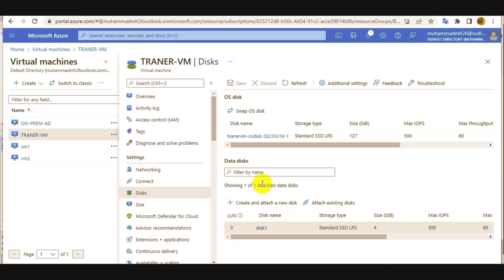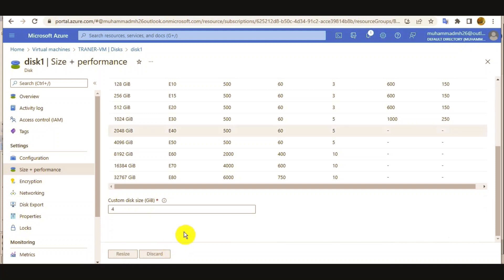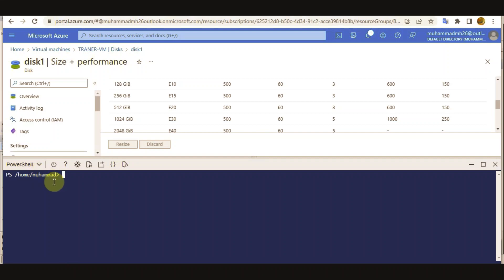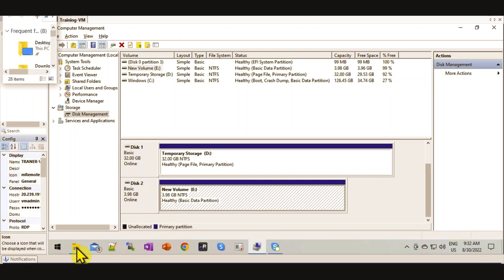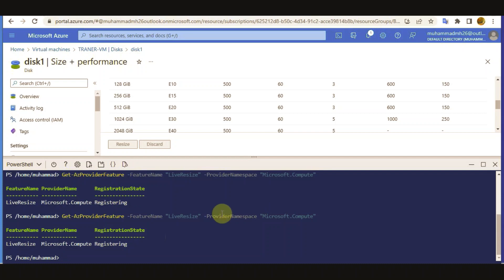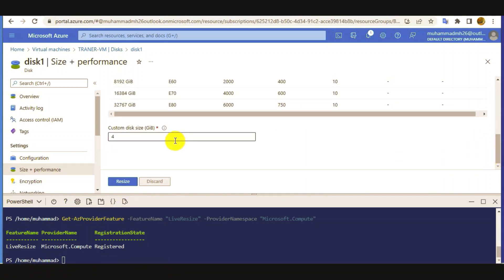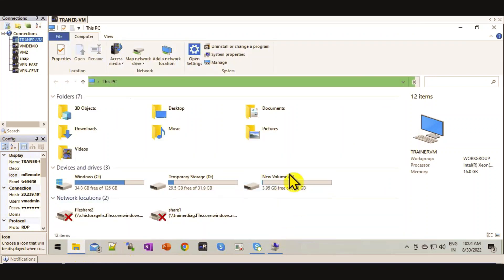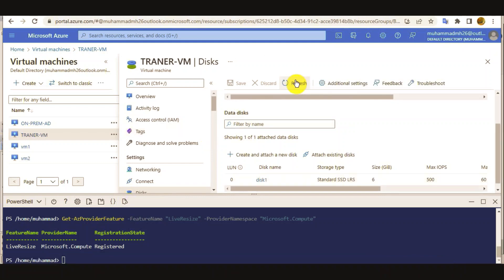How to expand Disk size without down time in Azure VM's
This tutorial will help you expand your Azure VM disks without down time.